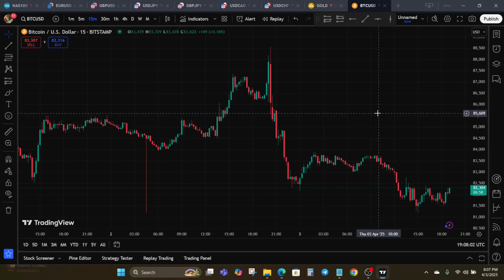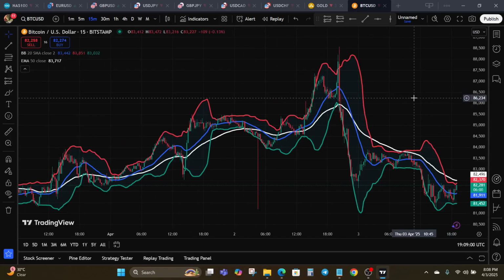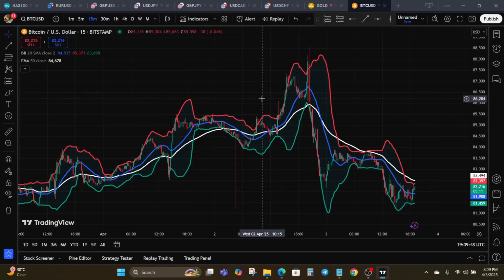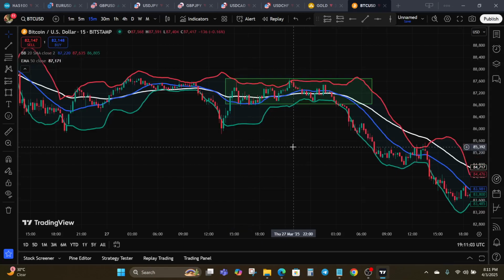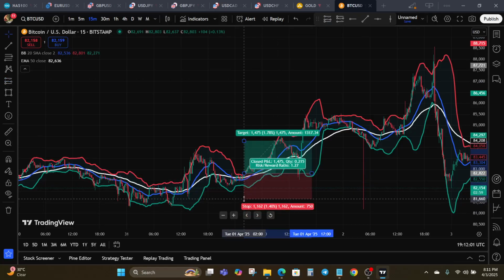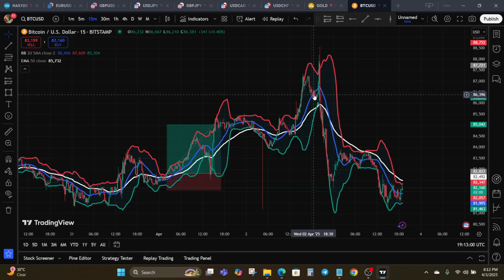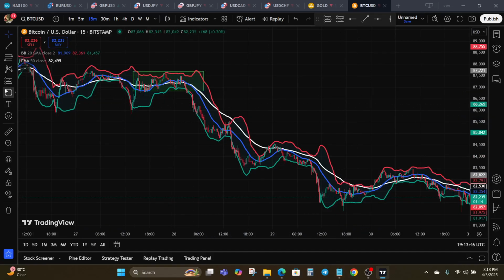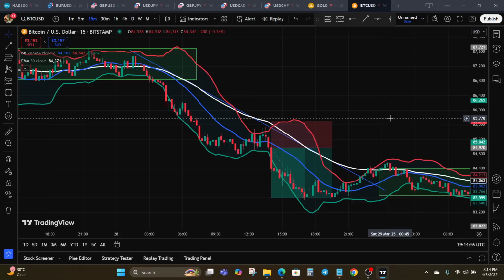Bollinger Bands and EMA Strategy – Catch Breakouts and Trend Reversals With Precision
Looking for a strategy that helps you catch trends and reversals with high accuracy? The Bollinger Bands & EMA strategy is a powerful combination that helps traders identify breakout points, trend direction, and volatility levels for better trade execution.

🔥 Why Use the Bollinger Bands & EMA Strategy?
✔ Bollinger Bands help measure market volatility and identify overbought/oversold conditions.
✔ EMA (Exponential Moving Average) provides trend direction and dynamic support/resistance.
✔ When used together, they help traders filter out noise and trade more confidently.

📈 How to Trade with the Bollinger Bands & EMA Strategy
1️⃣ Set Up Your Indicators

Add a 20-period Bollinger Bands to measure price volatility.

Use a 50-period EMA to confirm trend direction.

2️⃣ Identify Market Conditions

If the price is above the 50 EMA, look for buy trades when price pulls back.

If the price is below the 50 EMA, look for sell trades when price pulls up.

Bollinger Bands expand in volatile markets and contract in consolidating markets.

3️⃣ Entry Signals with Bollinger Bands & EMA

Trend Following Entry: Look for price bouncing off the middle Bollinger Band & the EMA.

Breakout Entry: If price breaks the upper or lower Bollinger Band and follows the EMA direction, it signals a strong move.

Reversal Entry: If price pierces the outer Bollinger Band and rejects, look for an entry back towards the middle band.

4️⃣ Stop Loss & Take Profit Strategy

Stop Loss: Place below/above the recent swing based on market direction.

Take Profit: Use the opposite Bollinger Band or key support/resistance levels.

5️⃣ Additional Trading Tips

Avoid trading when Bollinger Bands are extremely narrow (indicating low volatility).

Use higher timeframes (1H, 4H, Daily) for more reliable signals.

Combine with candlestick confirmations like engulfing candles or pin bars for stronger setups.

This strategy helps traders identify trend continuations, breakouts, and reversals while managing risk effectively.